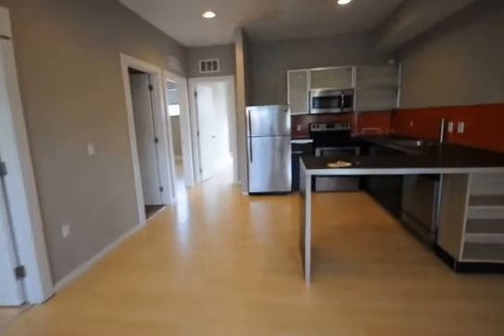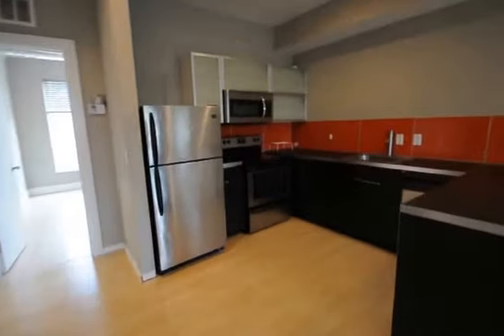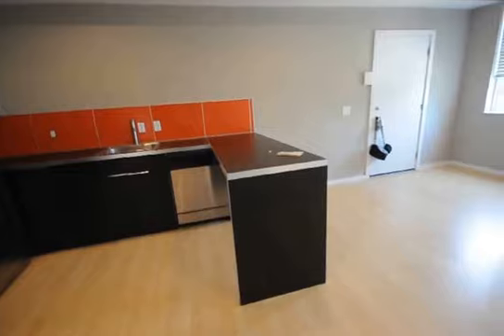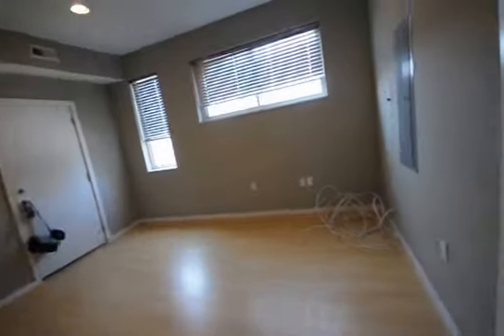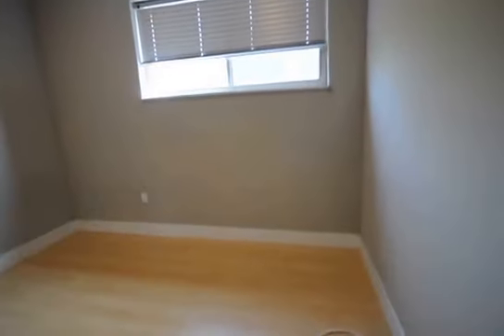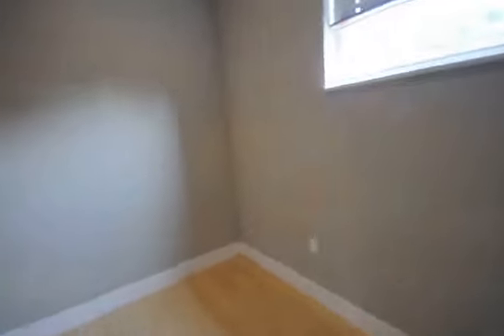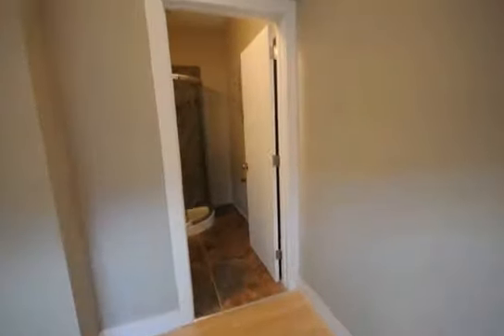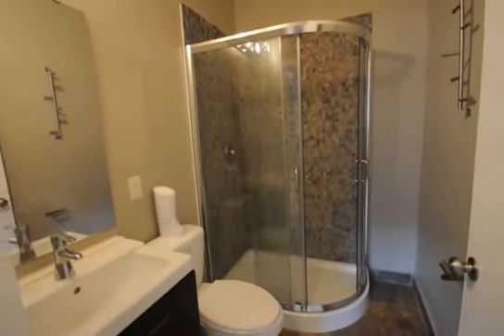2200 Sydenham Unit 3R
Great 3-bedroom Townhouse.  Great space to relax and focus on studies.  The house is just a few blocks from Temple main campus, close to shops, restaurants, laundry and entertainment.  Blocks away from the Broad Street Line, Regional Rail, Bus routes and minutes from Center City and Northern Liberties.